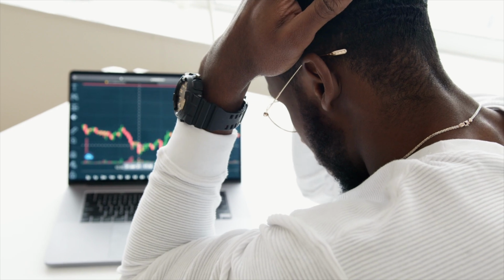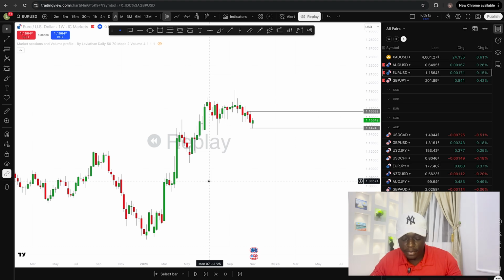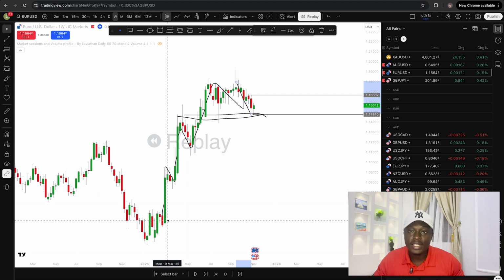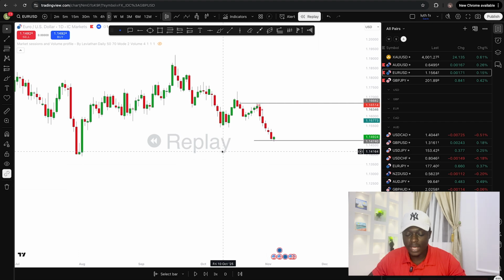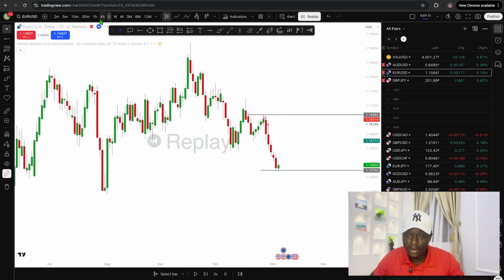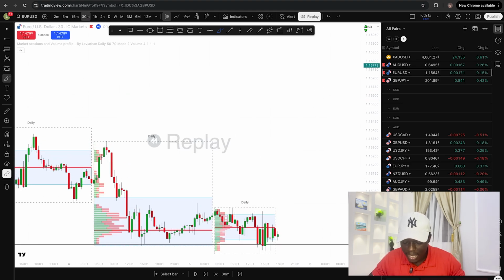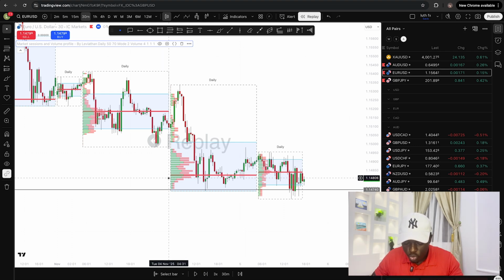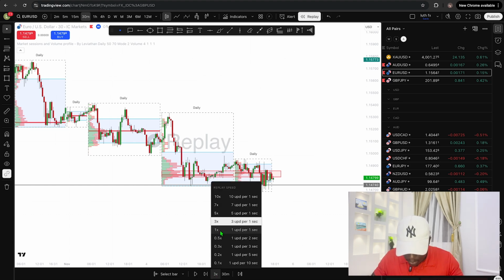One Chart Pattern That Changed My Trading Forever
This one chart pattern changed everything for me. After years of struggling with inconsistent results, I discovered a simple pattern that finally made trading click. In this video, I'm breaking down exactly what it is, how to spot it, and how to trade it step by step.

🔑 What You'll Learn:
- The exact chart pattern I use every day
- How to identify it on any timeframe

Whether you're trading forex, stocks, or any other market, this pattern works. And once you understand it, you'll never look at charts the same way again.